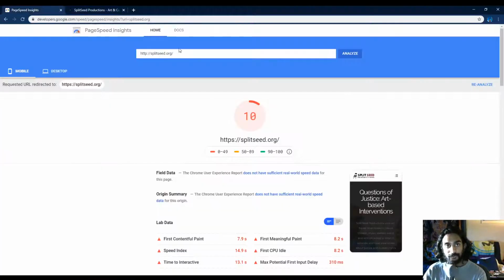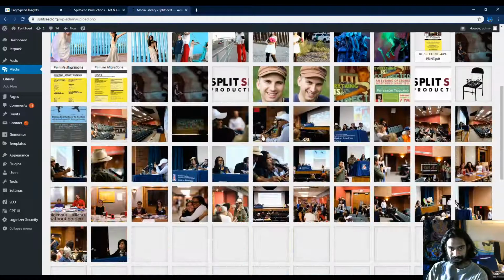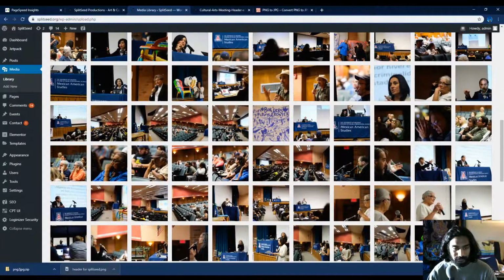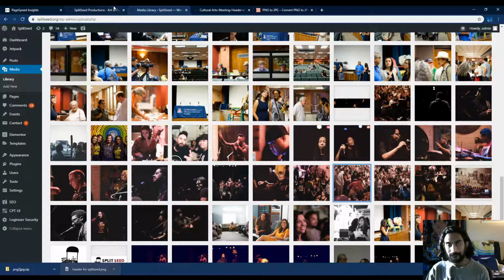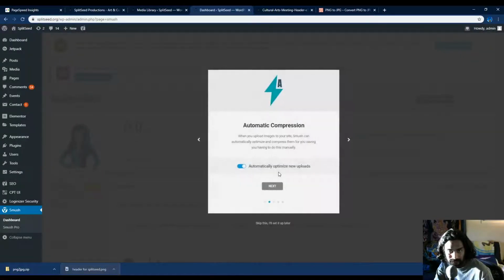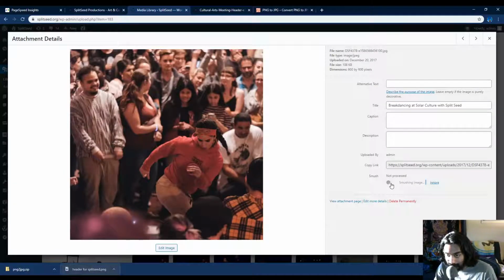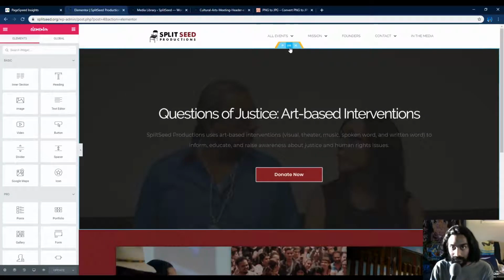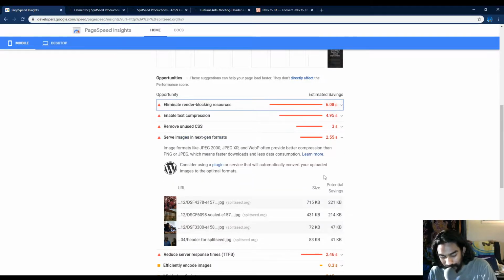How To Optimize your WordPress Website for Page Speed using Page Speed Insights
In this part 2 video, we show you how to update your WordPress website to optimize for page speed. Using the page speed insights tool from Google, we get a big picture look at elements of our website that are causing it to be slow, you can see that in our part 1 video.

Now, we will take what we see inside of page speed insights to make optimizations to the website.

Off the bat, we go straight to optimizing images. Many of the images on the website we are optimizing are too big. For WordPress, you want almost all of your images to be under 100KB in size. This will help you keep your pages fast.

PNG images are generally larger file size than JPG images, so I recommend converting any of your images that do not use transparent elements to JPG. For transparent images that are large, I recommend using a tool like tinypng.com to compress those images further.

For images with large resolutions, we can use the WordPress image editing tools to change the size and optimize the resolutions of our images. This is the fastest way to update images inside of the WordPress backend.

Once we optimize all of our images and they are uploaded to WordPress, we have to use our page builder plugin to manually update these image URL's. If you don't update your image URL's across your website, there is a chance you are linked to photos that are still heavy and under optimized.